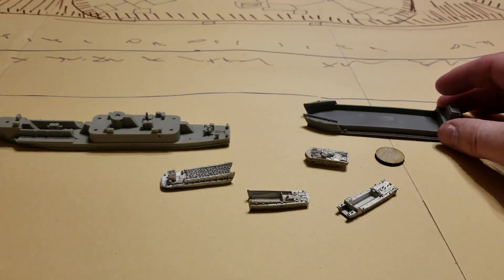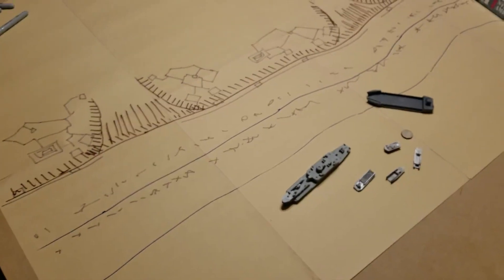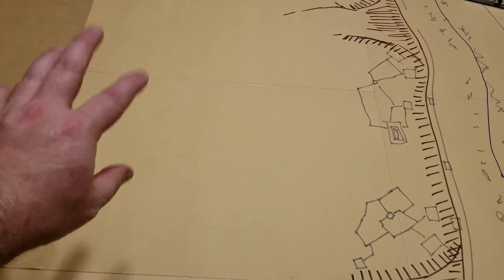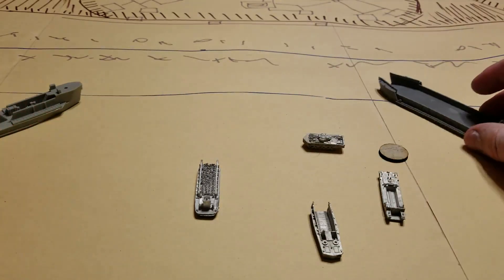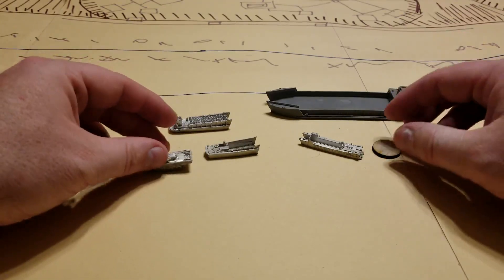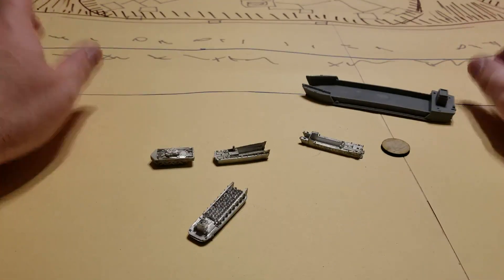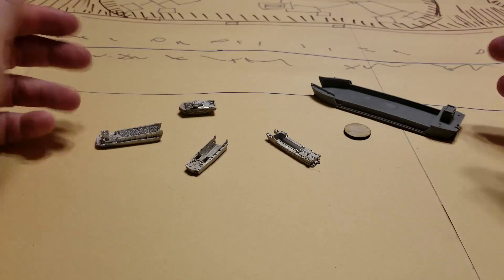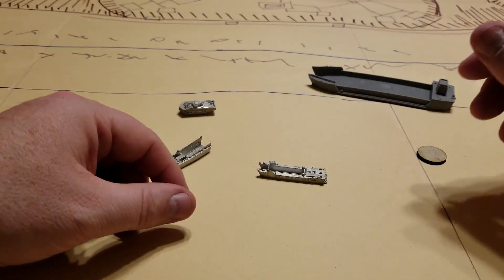6mm D-Day Project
I am starting a new project for my 6mm World War Two. With this being the 75th anniversary of D-Day  this year it seems fitting that I do a board for it. This video are my initial thoughts on the project plan.